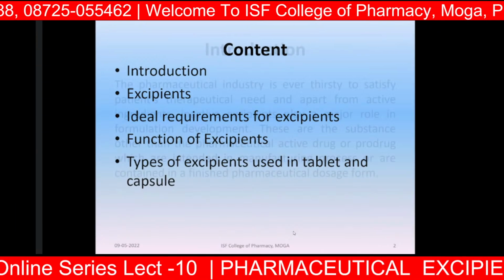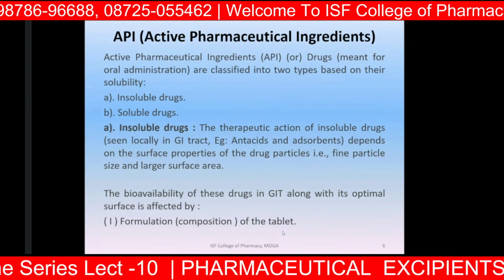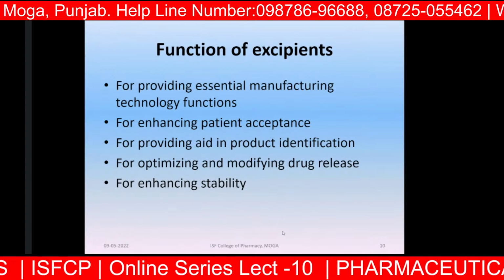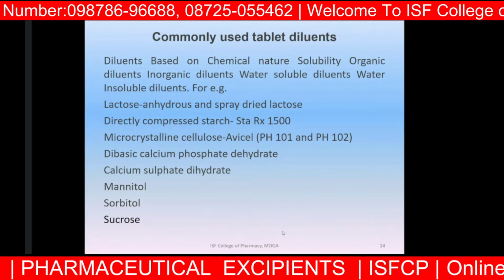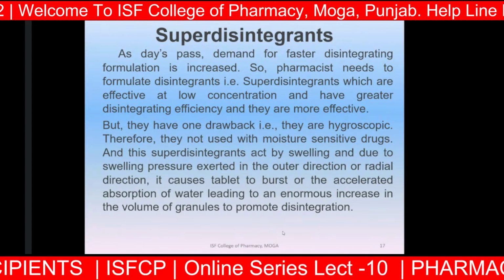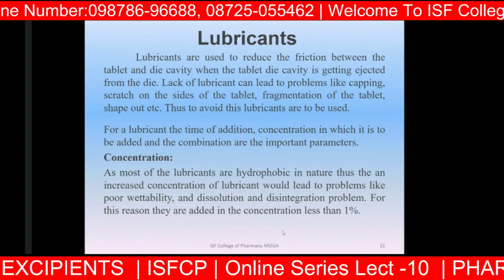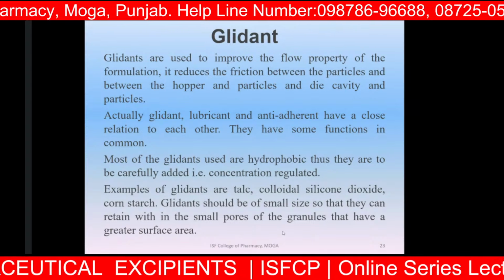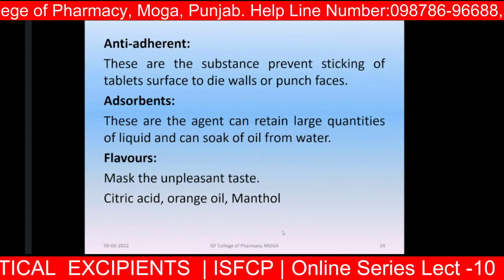Online Series Lect -10 | PHARMACEUTICAL EXCIPIENTS | ISFCP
Welcome To ISF College of Pharmacy, Moga,
Lecture 10 -  PHARMACEUTICAL  EXCIPIENTS
Moderator:
DR. GURMEET SINGH
Broadcasted and Hosted by
ISFCP